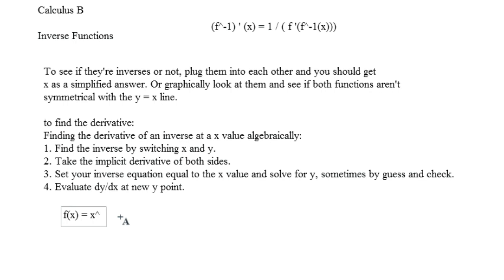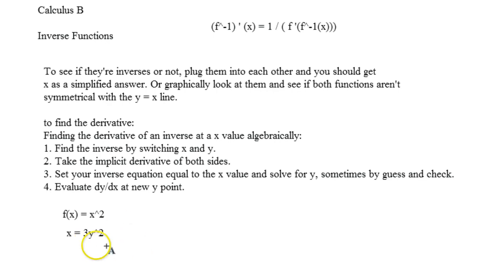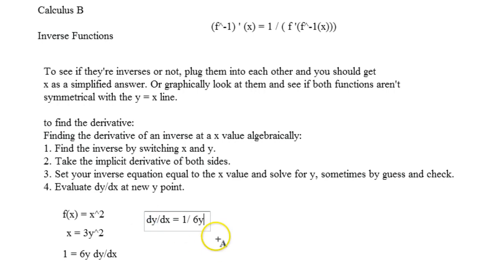Calculus B - Inverse Functions